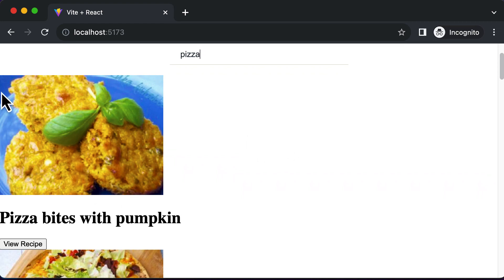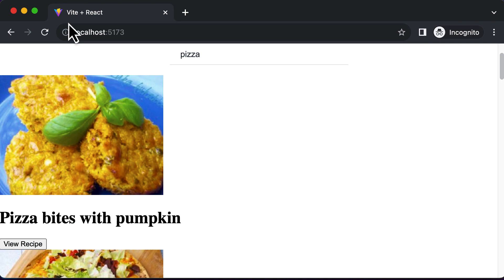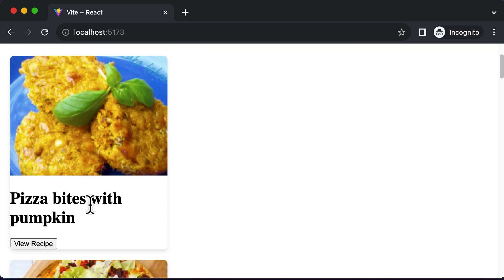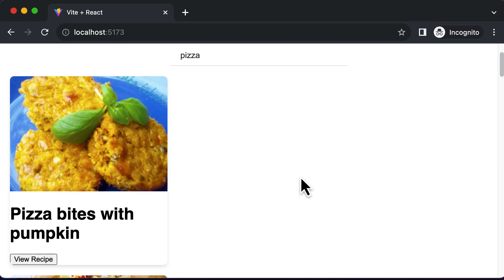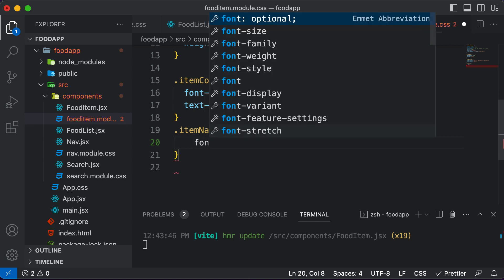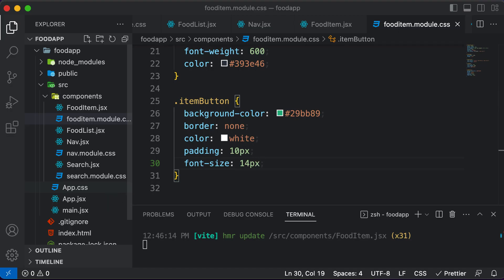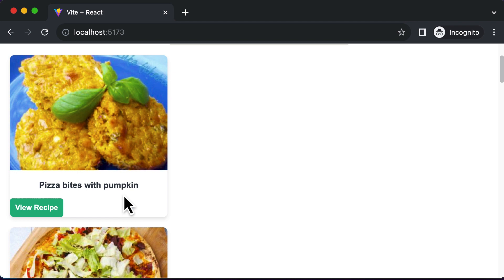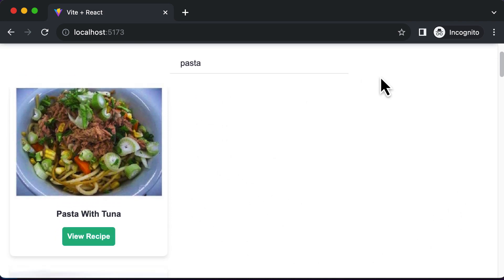ReactJS Tutorial Part 55: Styling The Food Item Component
In this lecture we will learn how to style the food item component